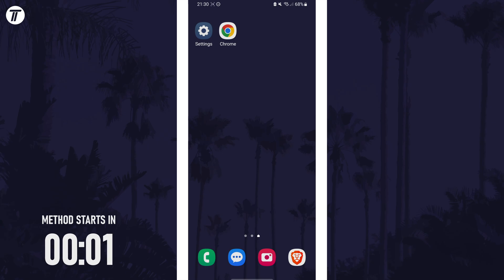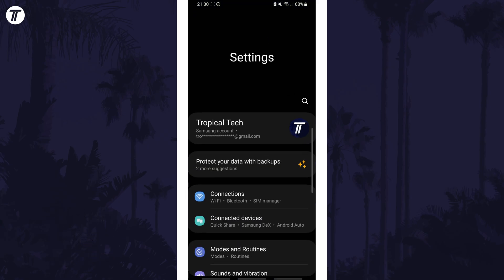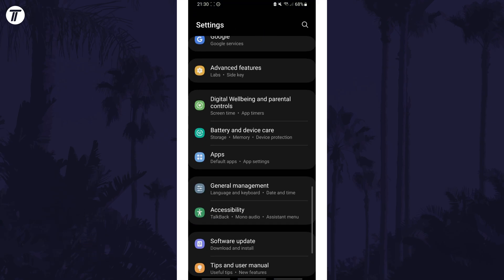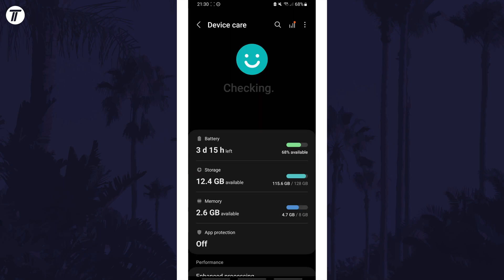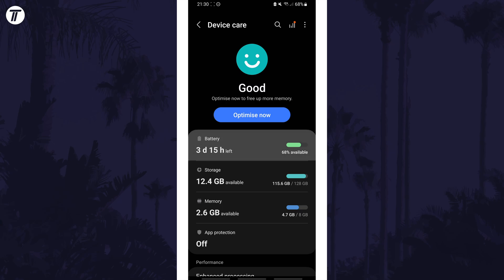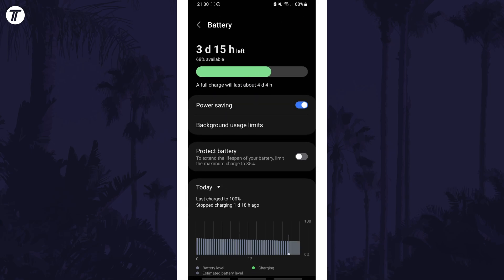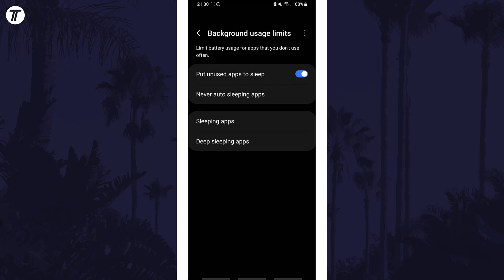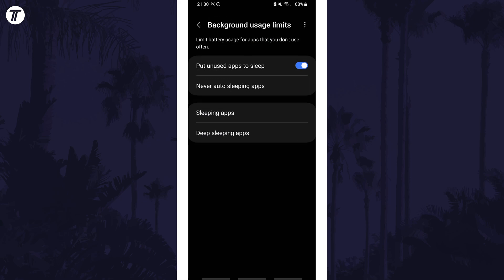How to Put Unused Apps to Sleep on Samsung Phone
Want to know how to put unused apps to sleep on Samsung phone? This video will show you how to make unused apps sleep on Samsung phone. You might want to know how to turn on put unused apps to sleep on Samsung phone to improve the overall performance. The method will work on all Samsung phones including Samsung Galaxy S23, Galaxy S24, Galaxy S25, Samsung Galaxy A series and more! Hopefully today’s video helps show you how to turn or how to turn off put unused apps to sleep on Samsung phone!